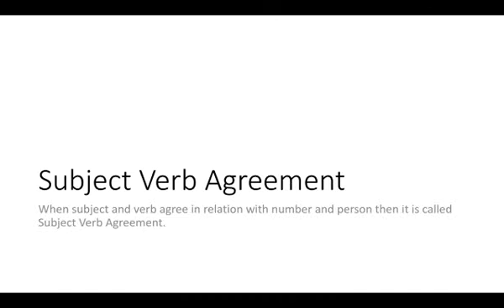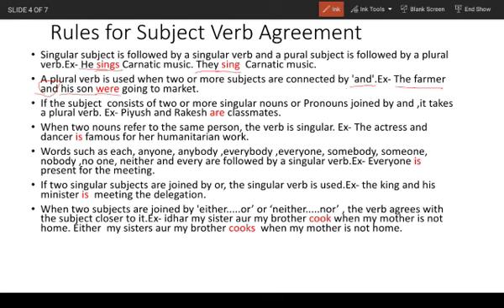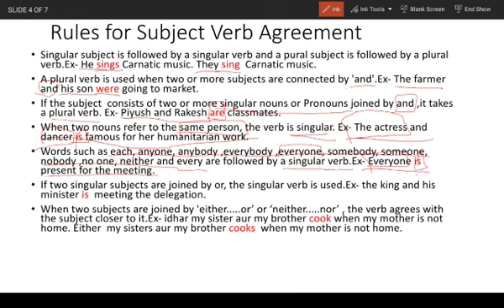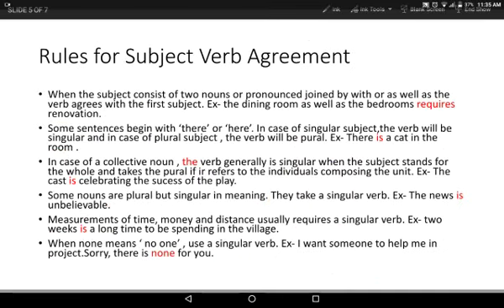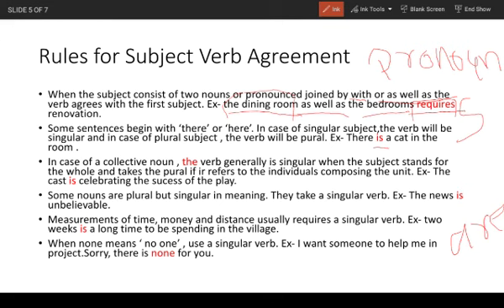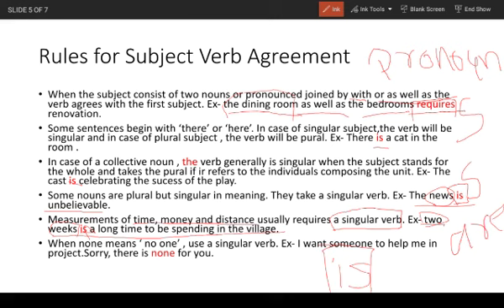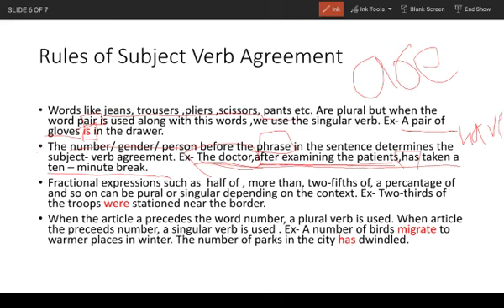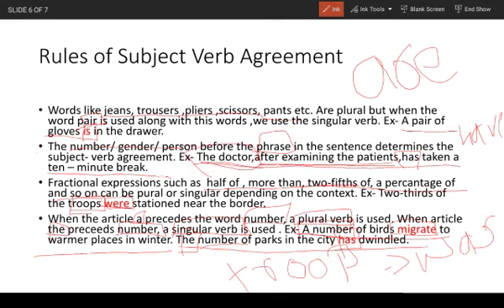English Grammer- Subject Verb Agreement. By Ishwari.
thanks